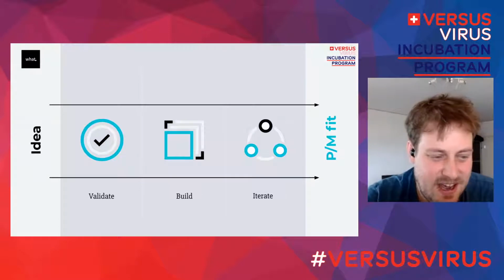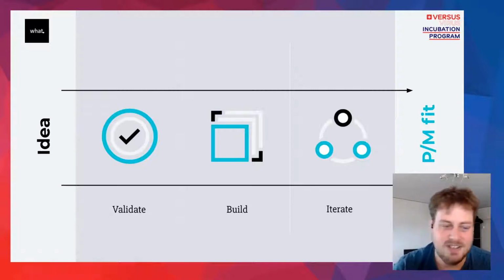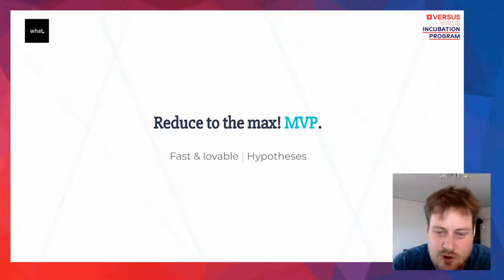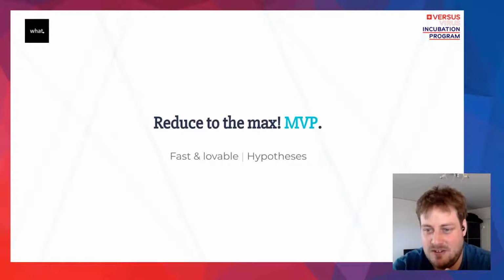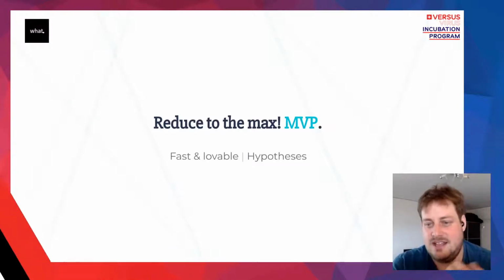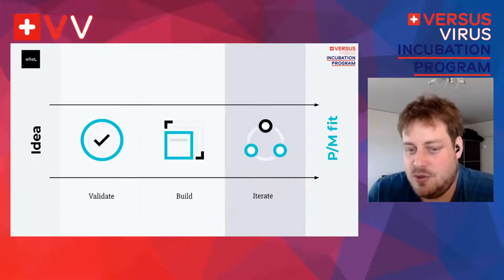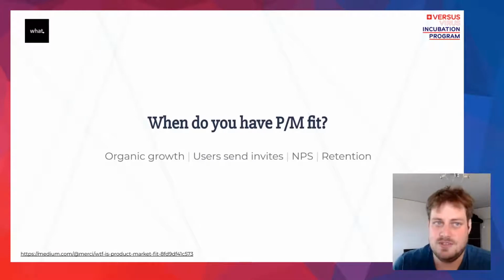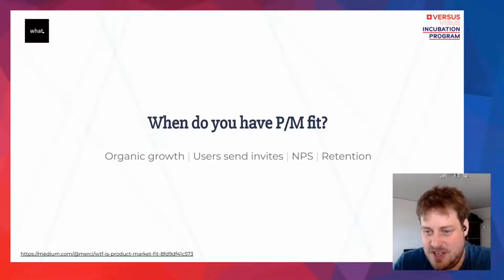Lunch & Learn - MINIMAL VIABLE PRODUCT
Session N 10 - How to create a minimal viable product with Marcus Kuhn
VersusVirus Incubator - Minimal Viable Product
Speakers: Marcus Kuhn